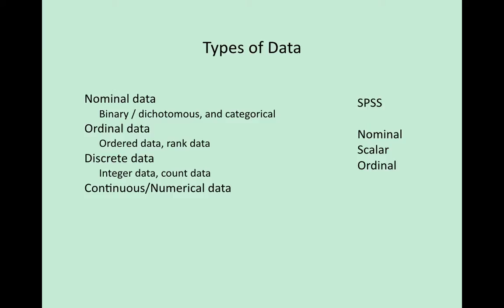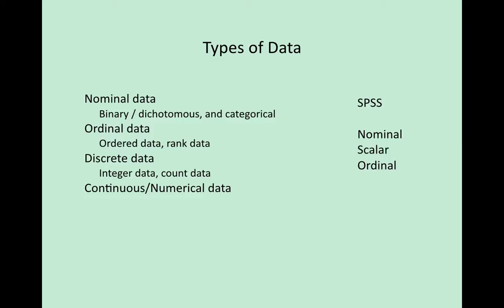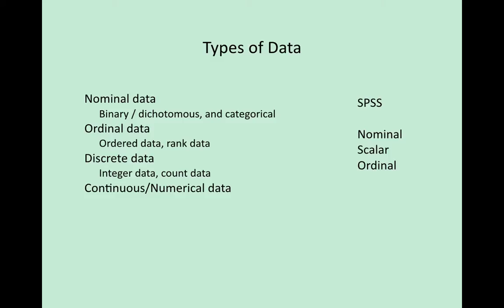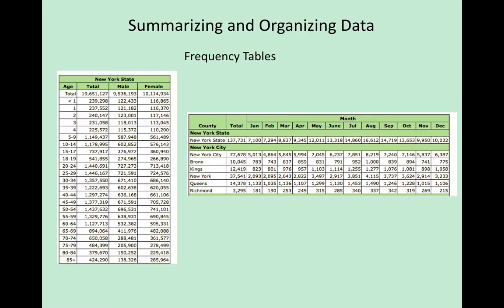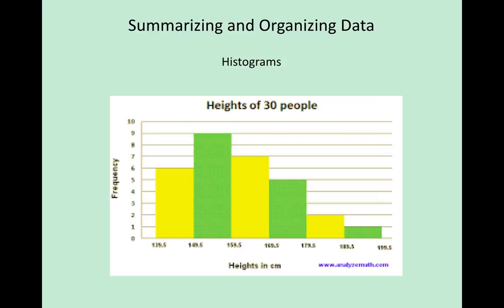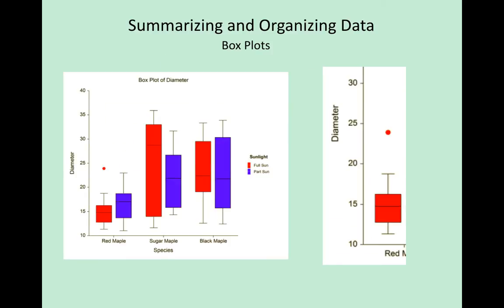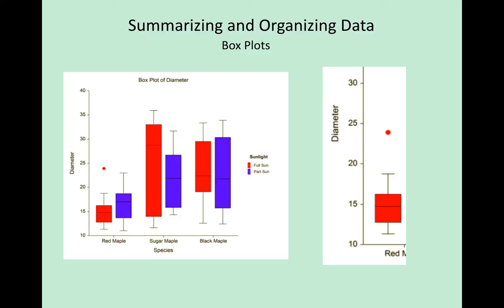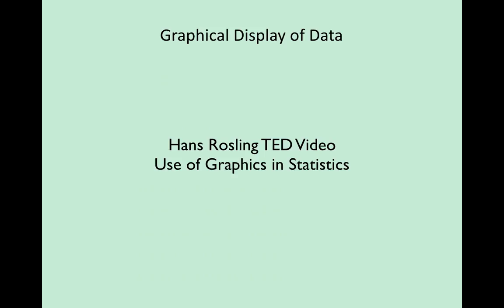Introduction to Data Types and Graphics